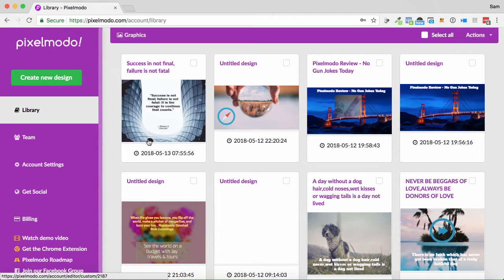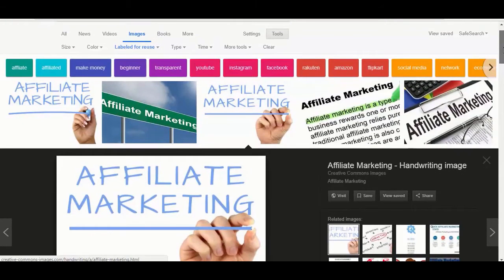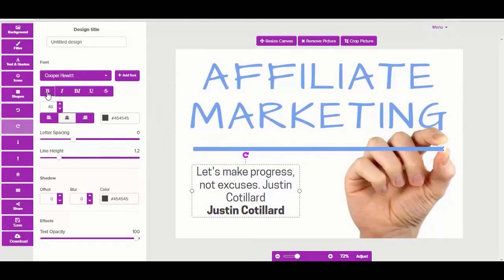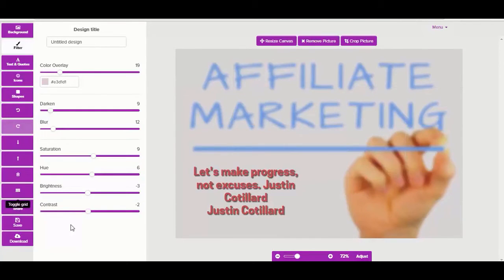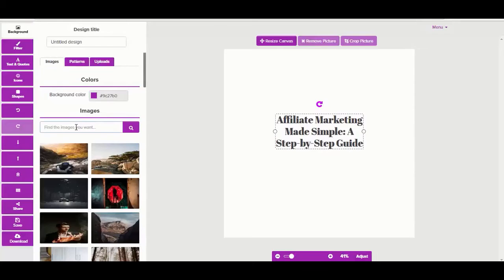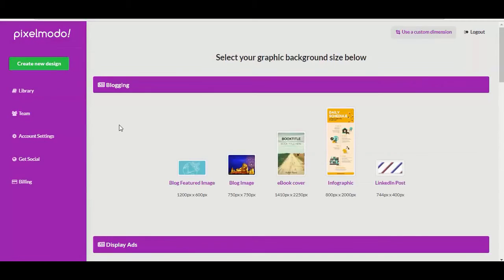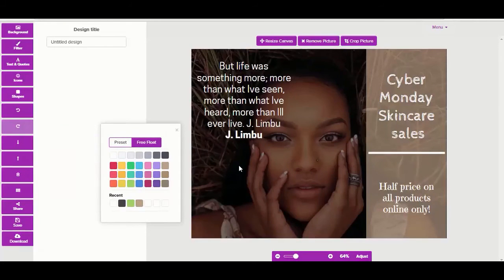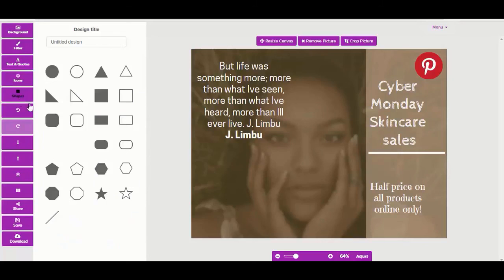PixelModo Overview by Sam's Previews